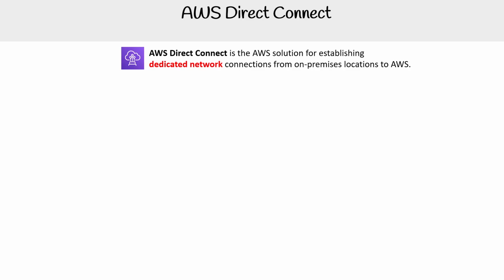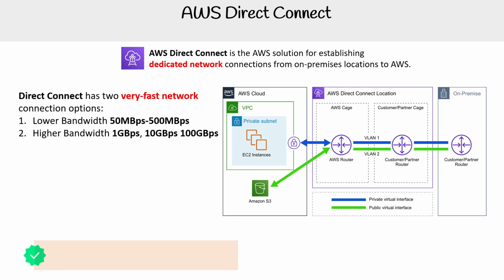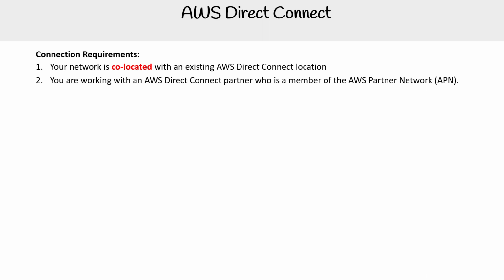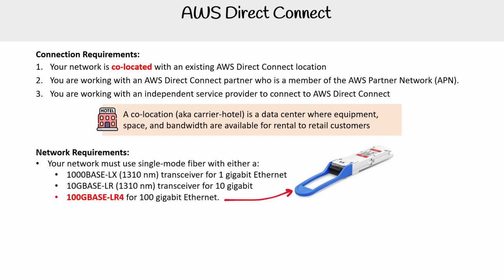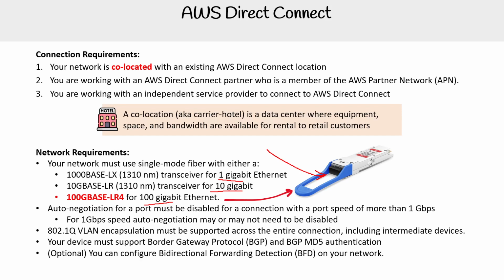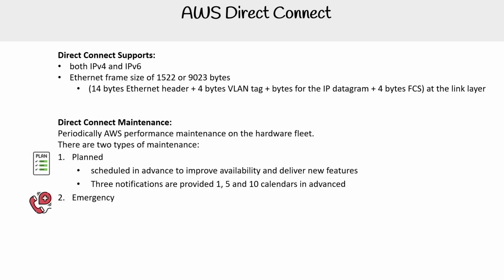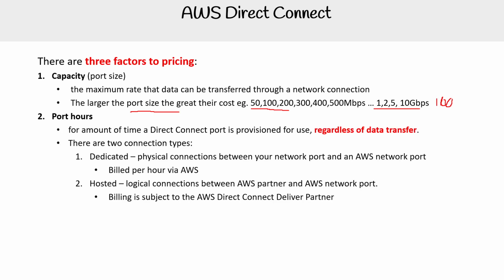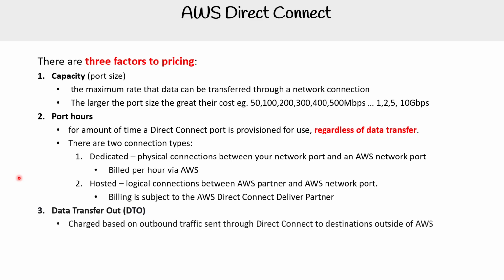Introduction to AWS Direct Connect - AWS Solutions Architect Associate SAA-C03